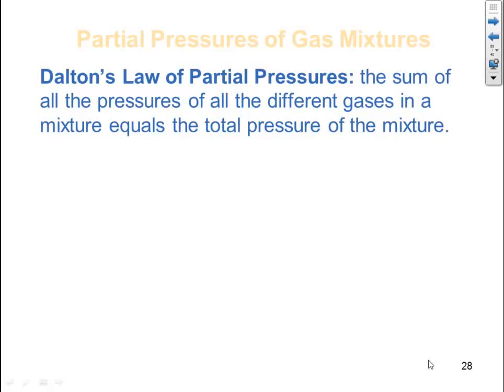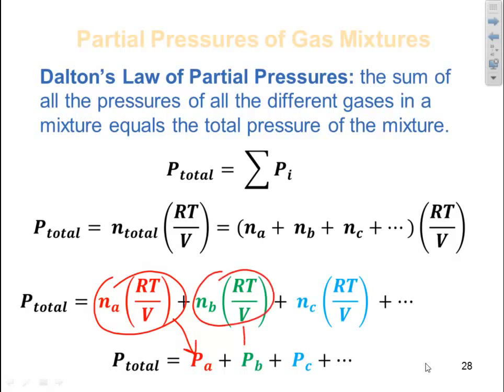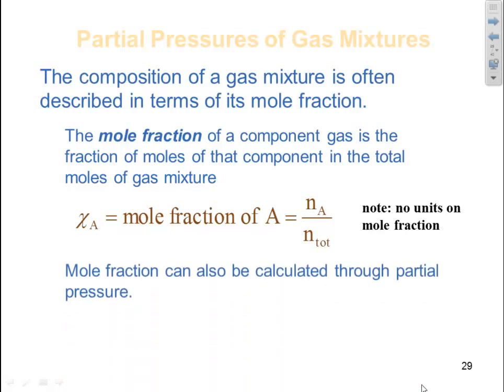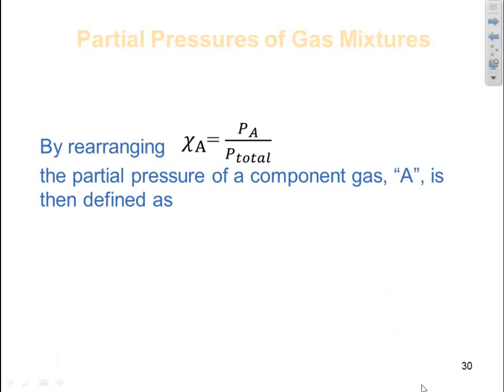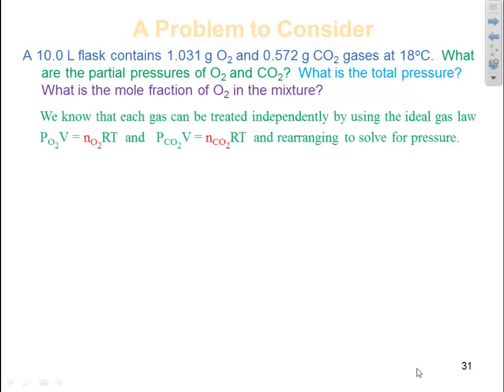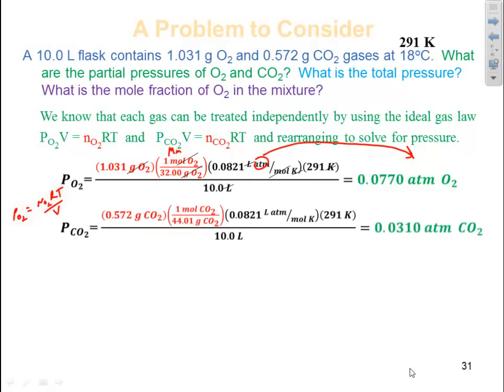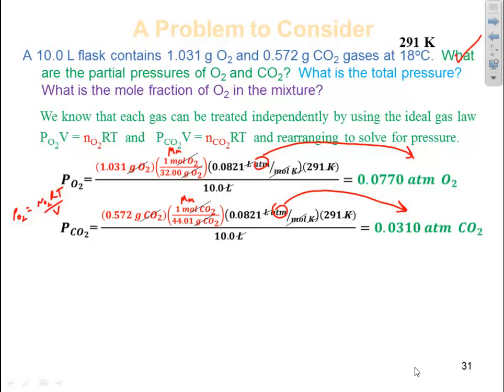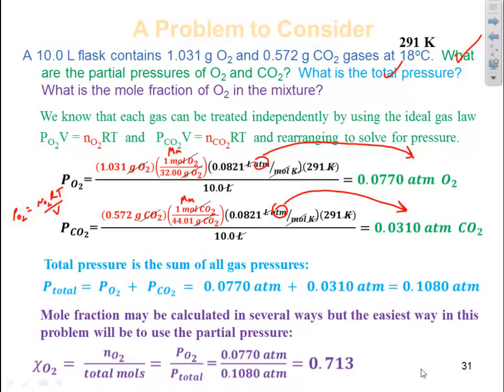CHE 133 HW 46 - Partial pressures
Partial pressures